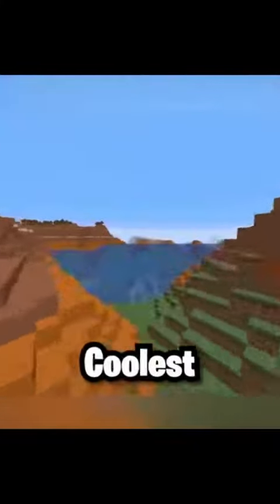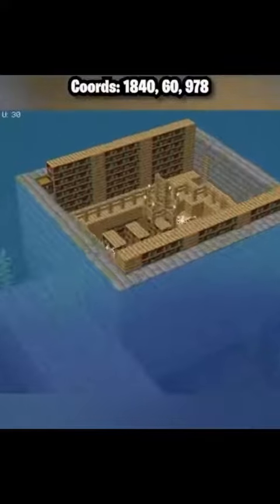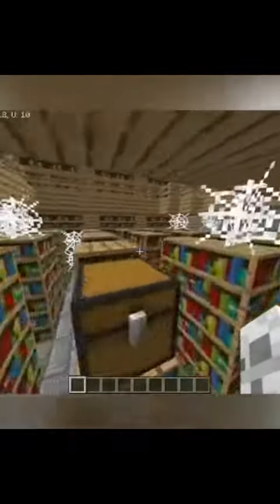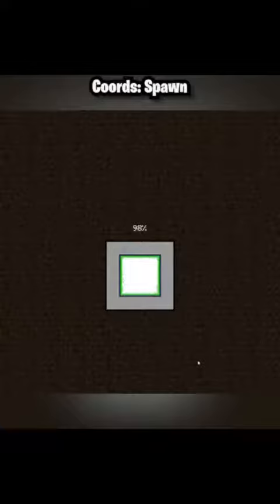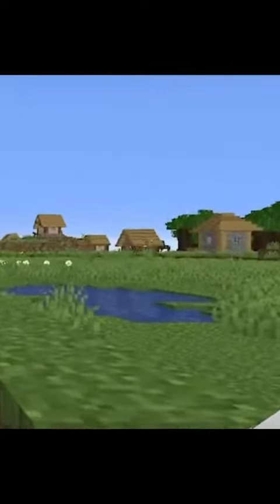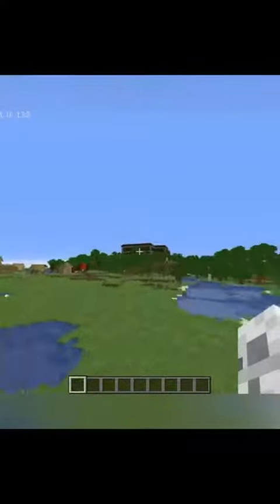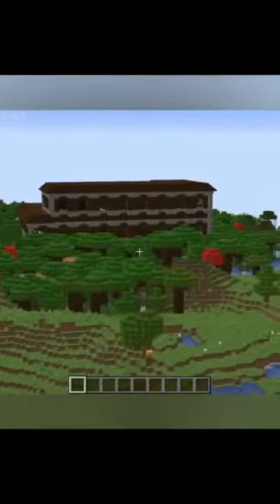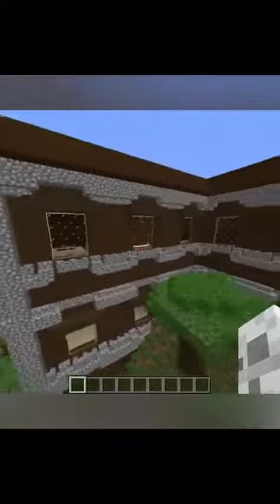coolest seeds in minecraft